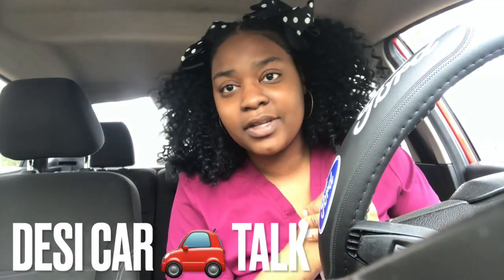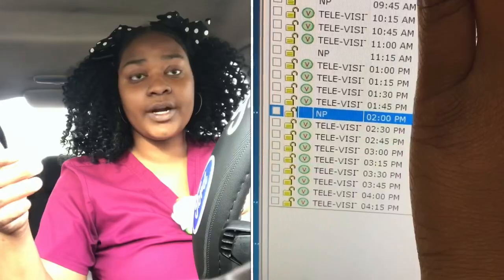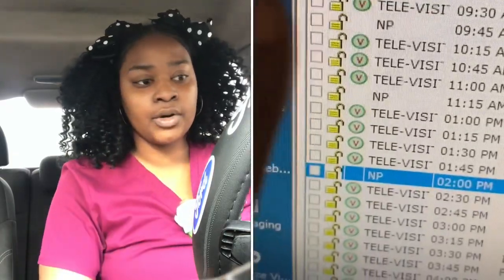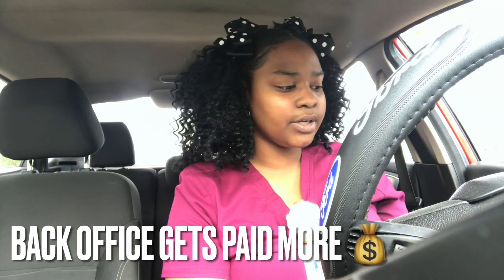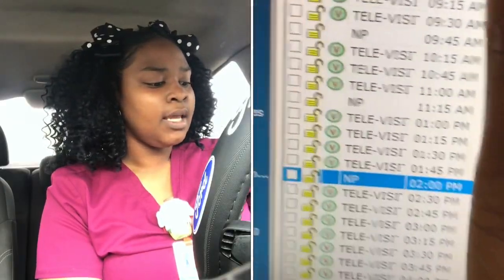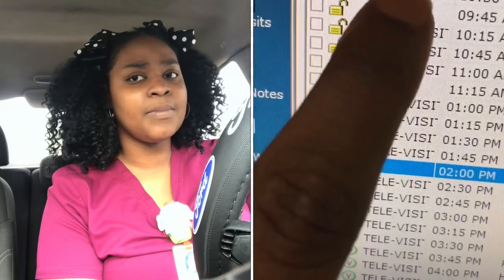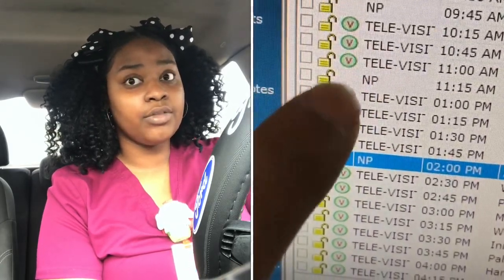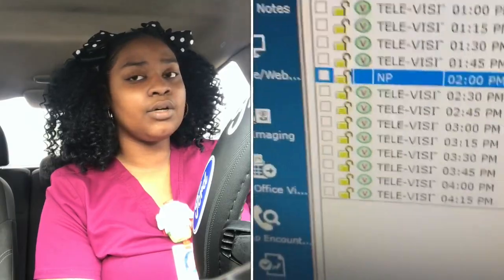Medical assistant vs Administrative medical assistant 🩺 Who gets paid💰more ? Is it worth it 🚨